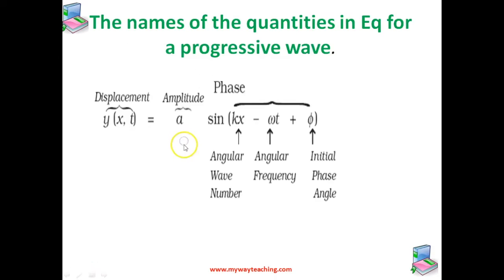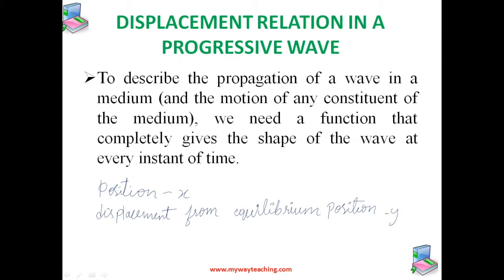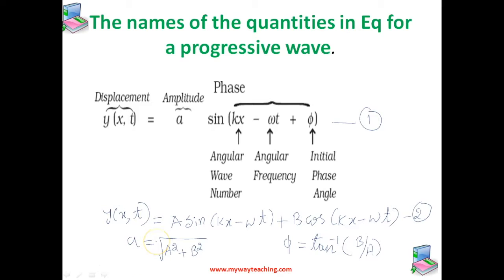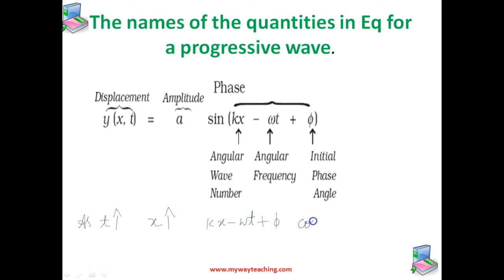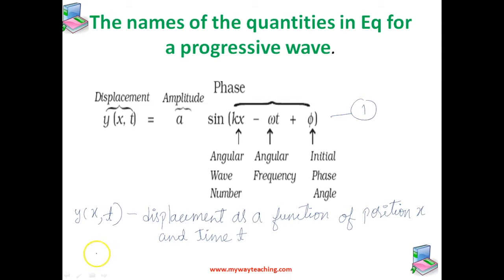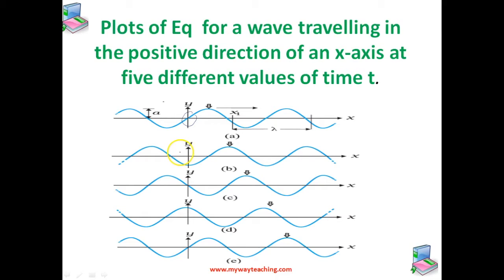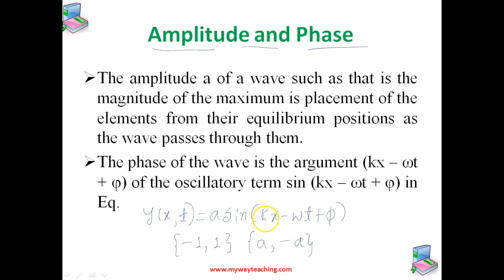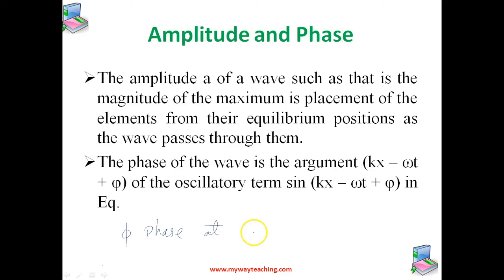Physcis class 11 Chapter 15 Part 3|Waves|Physics Chapter 15 for Class 11